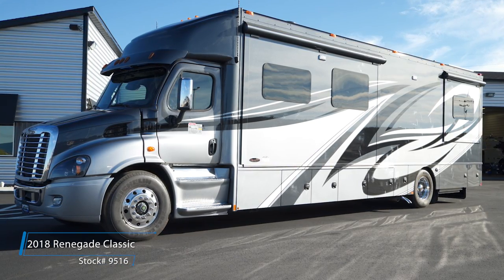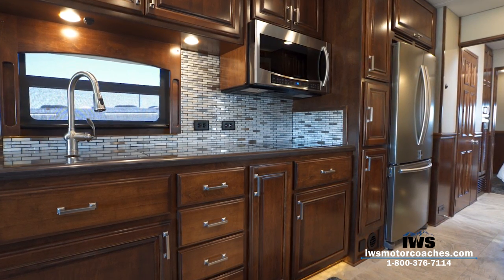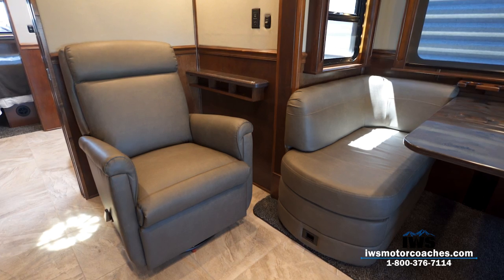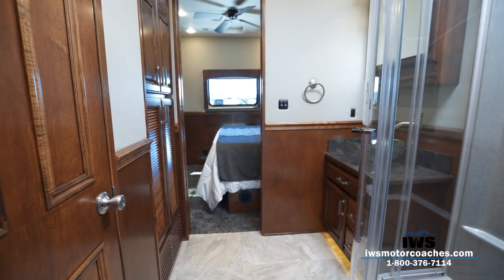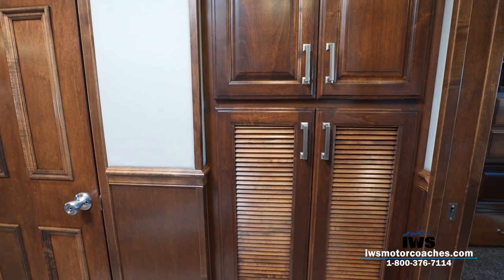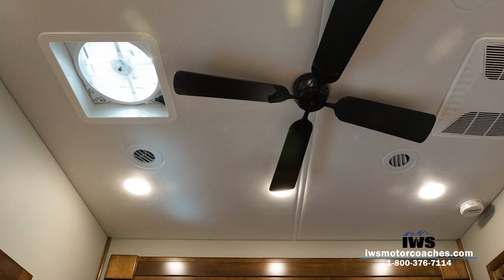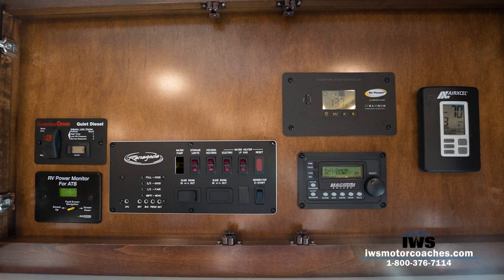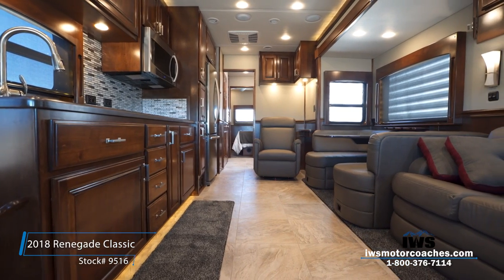2018 Renegade Classic Signature Edition Stk 9516 Interior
IWS Motor Coaches is a premiere dealer of Renegade RVs, trailers, and motor homes. Committed to providing customers with an exceptional experience, IWS Motor Coaches offers luxury RVs, backed by a dedicated staff that is ready to answer your questions and make your dreams of owning a new motor coach come true.

Customize your own Renegade XL Motor Coach today!